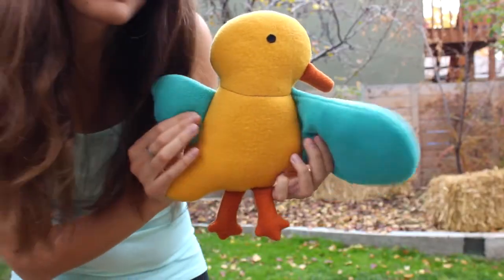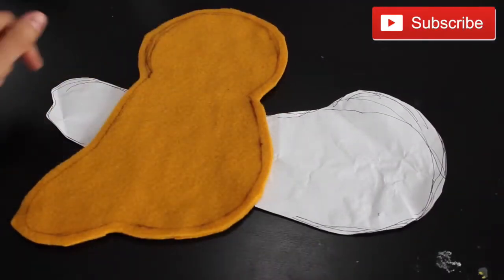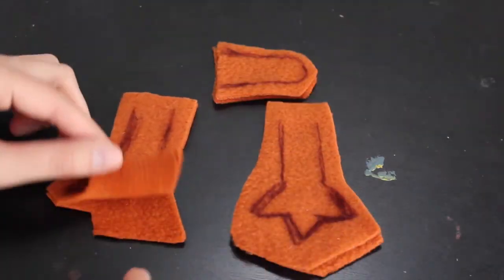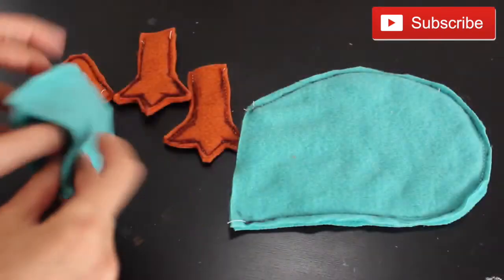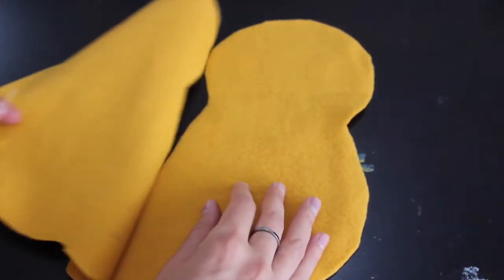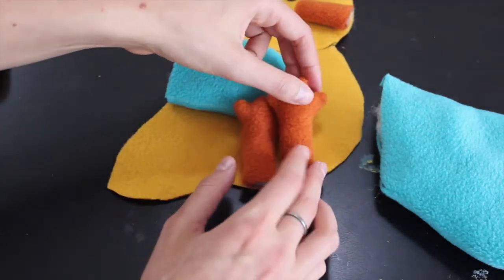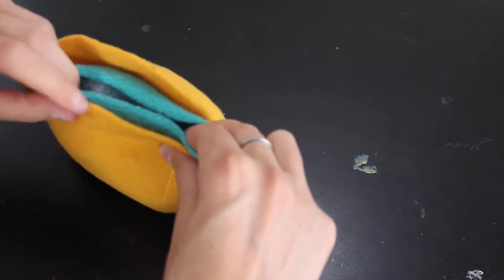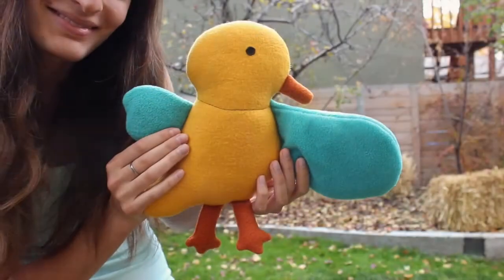How To Make a Cute Custom Stuffed Animal from Drawing - DIY Crafting Child Art Tutorial Pattern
Visit my Online Shop for Beautiful Crystal Jewelry!